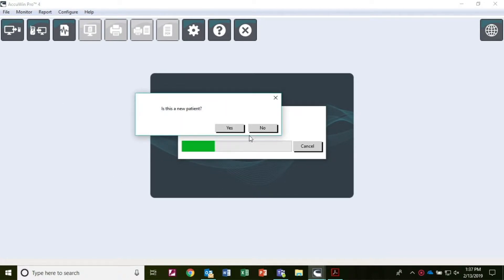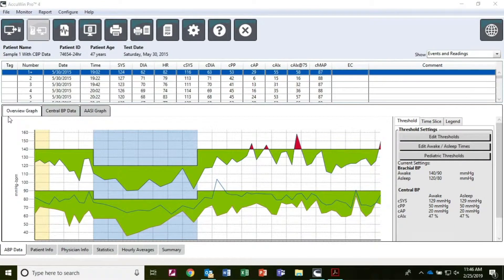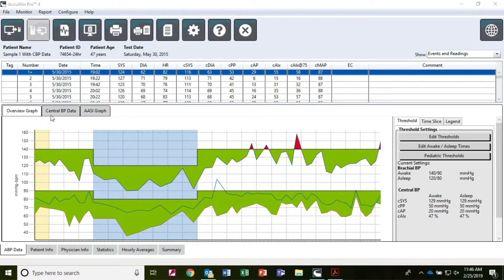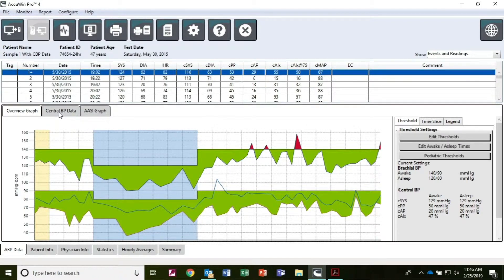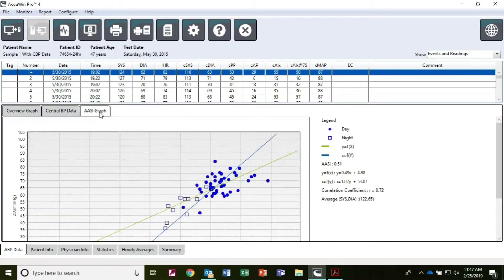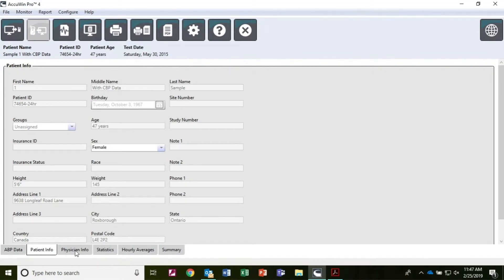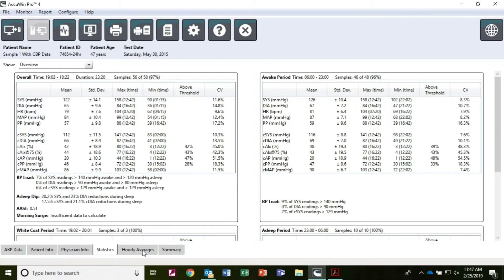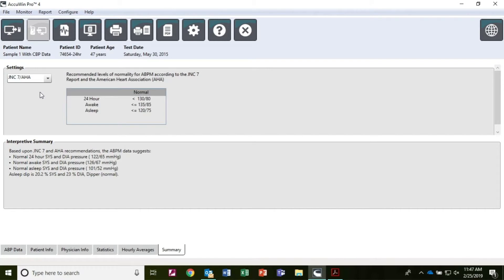Oscar 2: Retrieving and Analyzing an Ambulatory Blood Pressure Monitoring Study (5 of 5)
This video will demonstrate how to retrieve and analyze the data from an ABPM study using the Oscar 2 and the AccuWin Pro software.